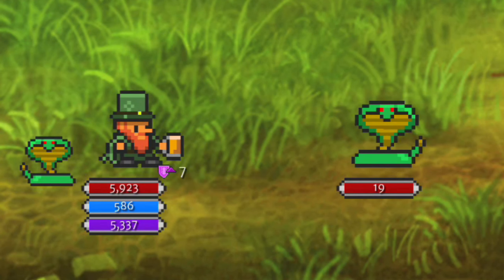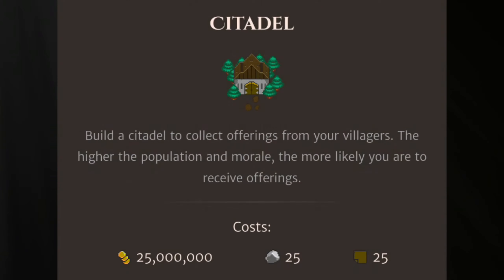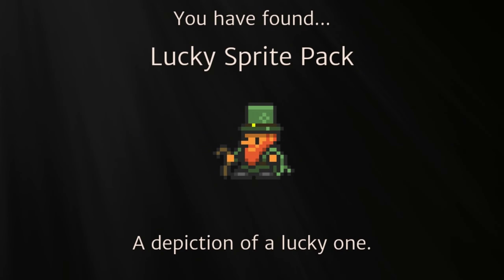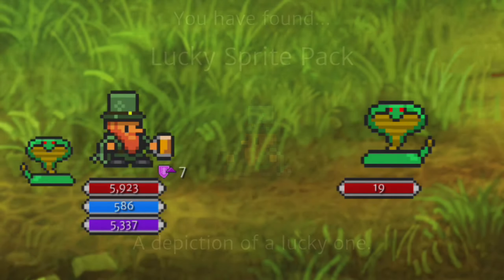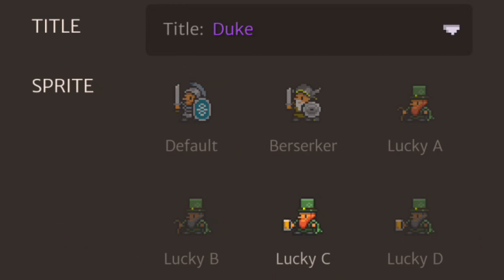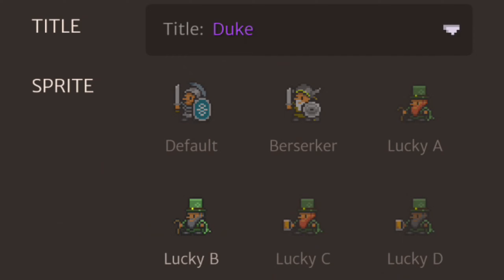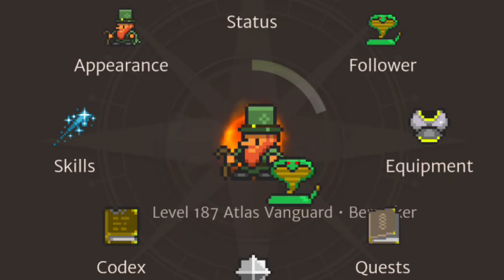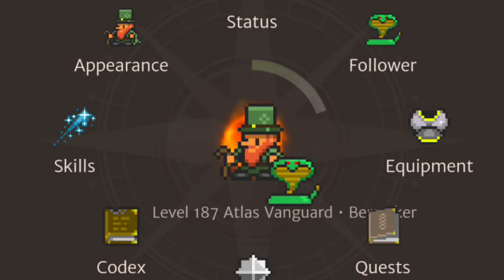Don't Miss This Paddy Skin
Thanks Odie :)